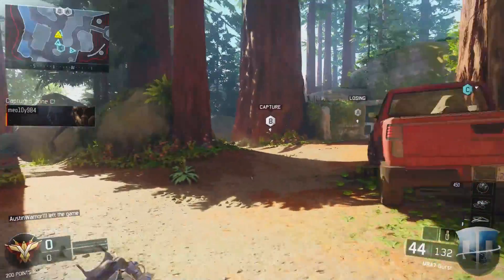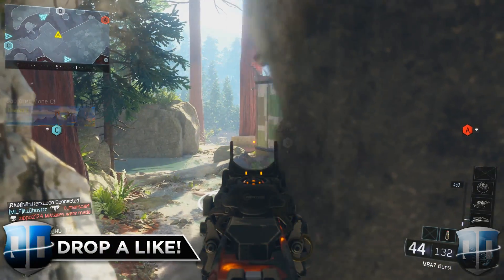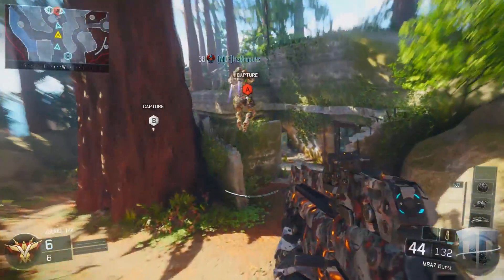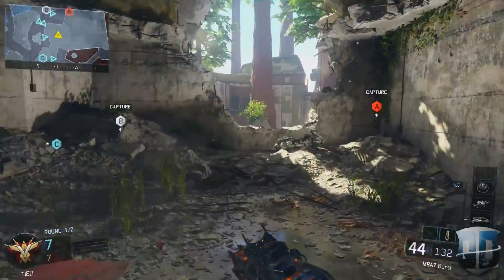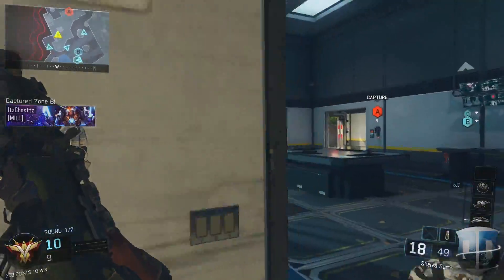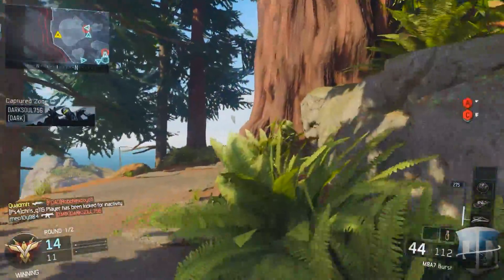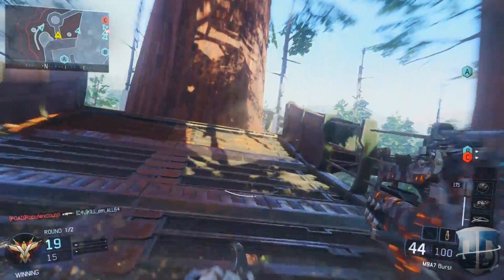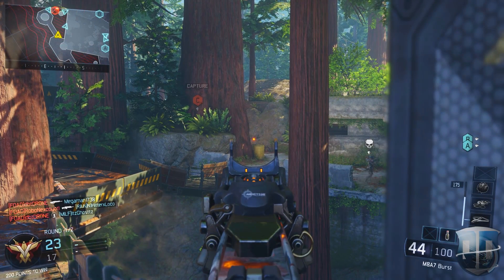PDW in Black Ops 3?! Call of Duty: Black Ops 3 Gun / Weapon DLC (BO3 Gun DLC)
Like ratings are appreciated! PDW in Black Ops 3?! Call of Duty: Black Ops 3 Gun / Weapon DLC (BO3 Gun DLC)